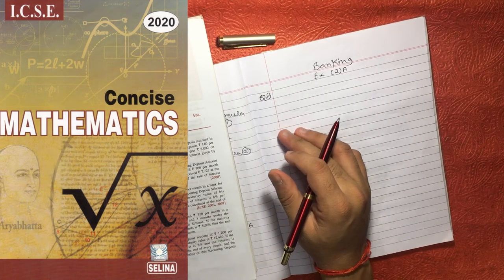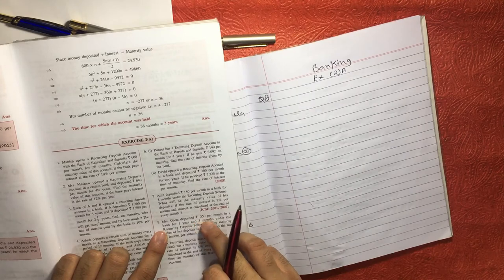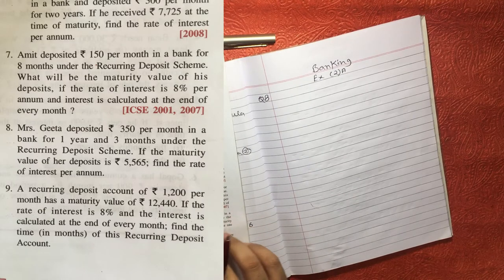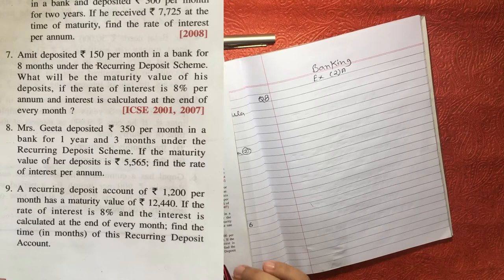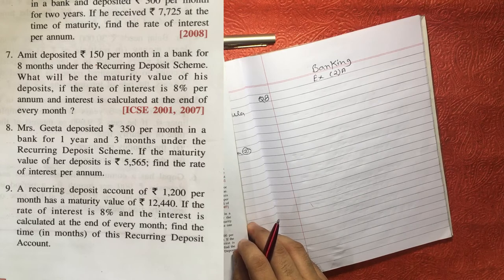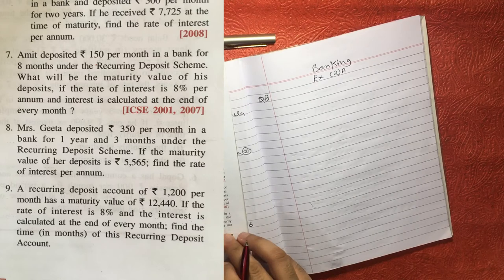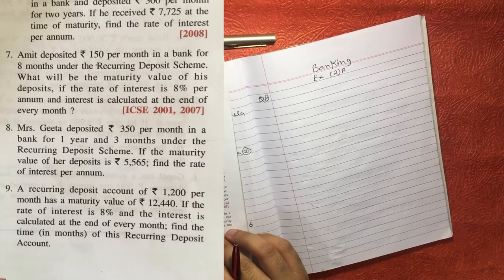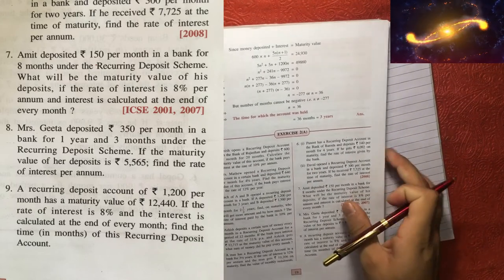PART 9 | Mathematics | Class 10 | EX 2(A) Q 8 | BANKING | ICSE | Shailendra Srivastava